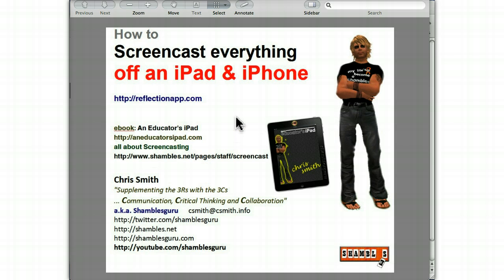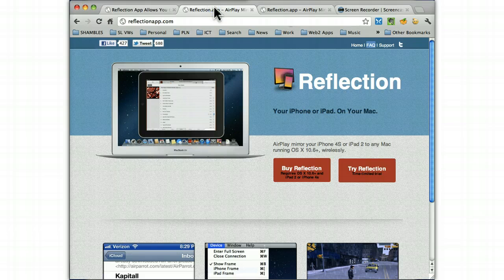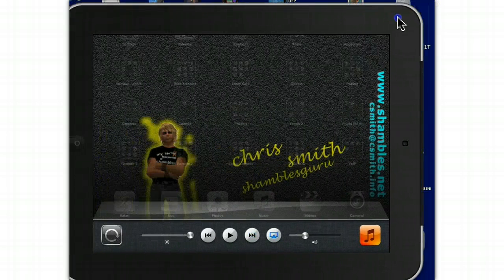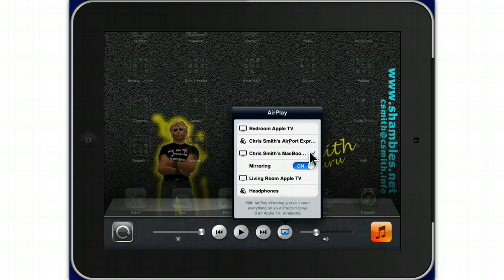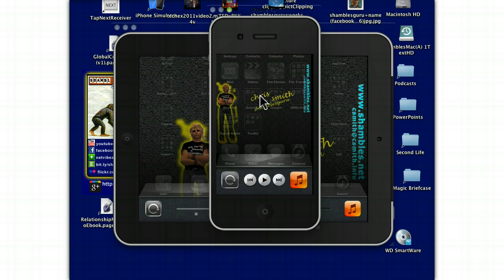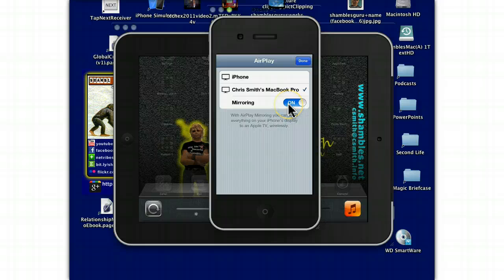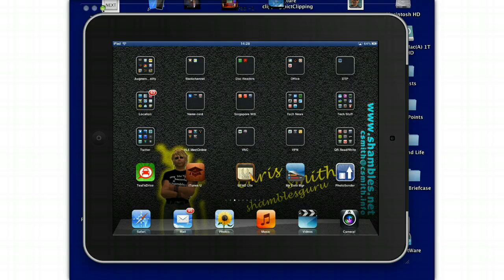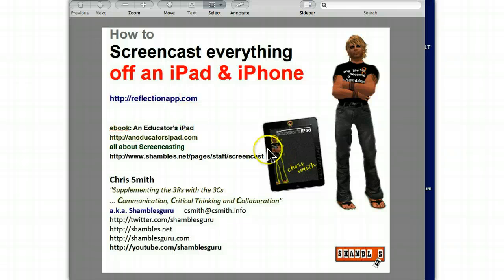Screencasting iPad iPhone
Screencasting everything / anything on the iPad iPhone using a MacBook and the software ReflectionApp